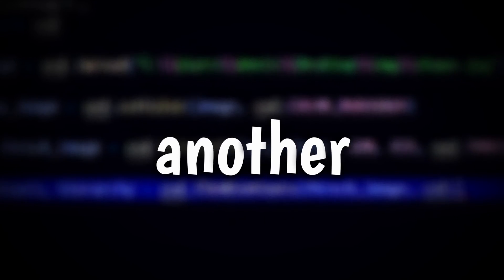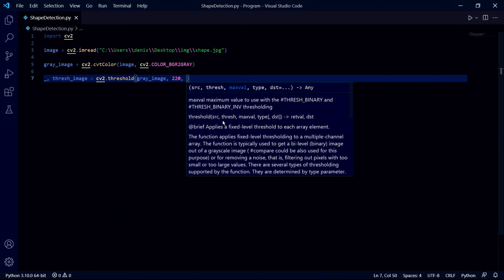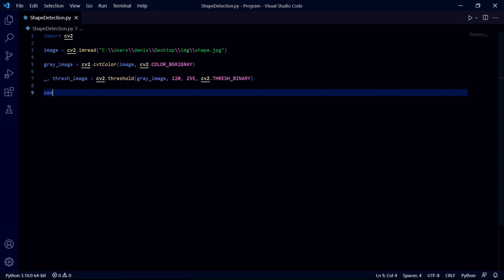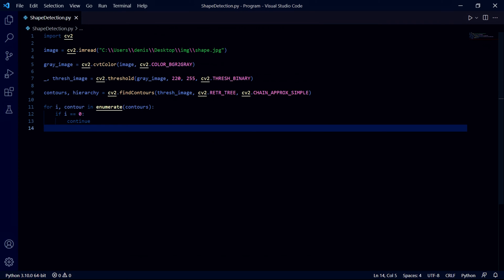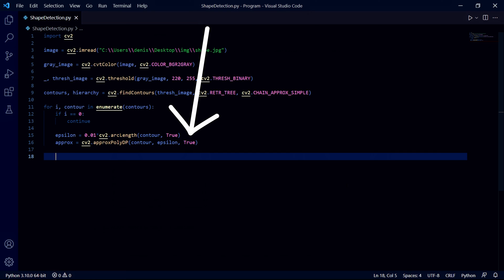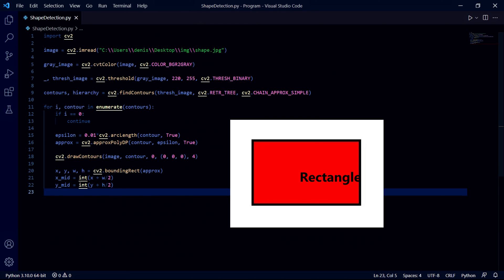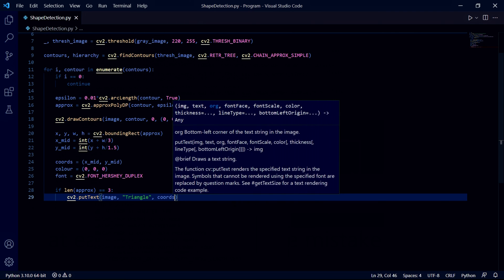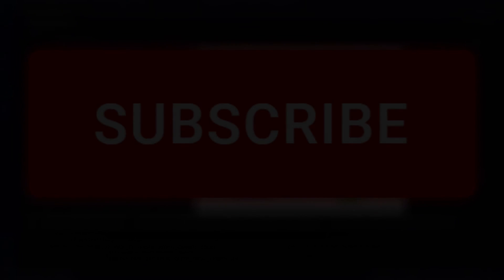How to Detect Shapes with OpenCV [Python]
In today's tutorial video I'll show you how to detect shapes in images using OpenCV as well as Python.